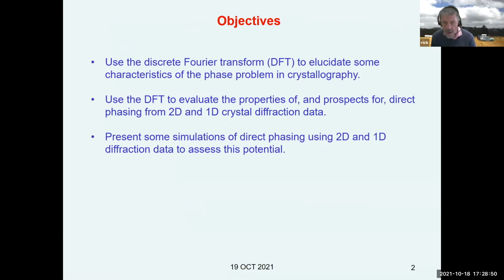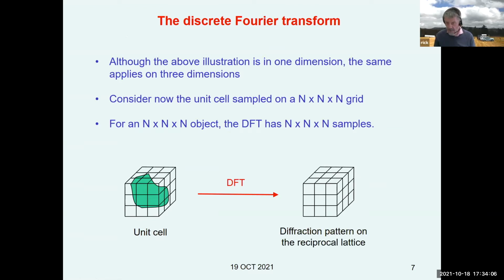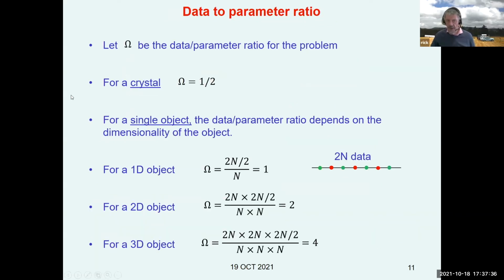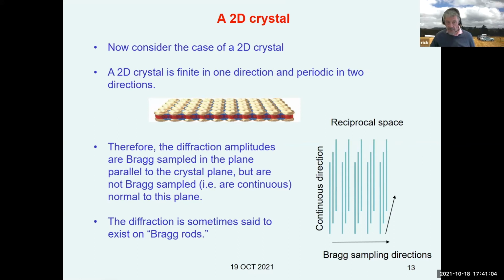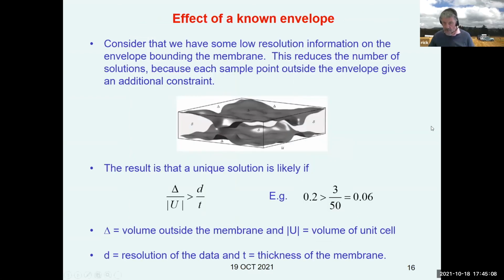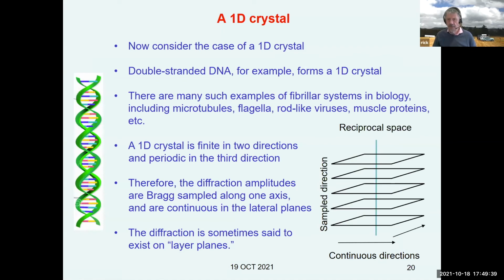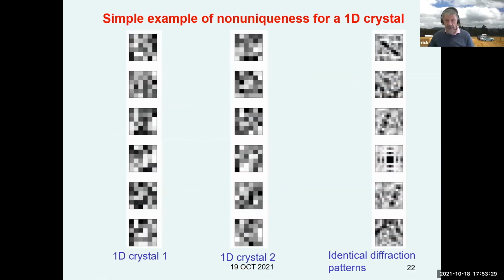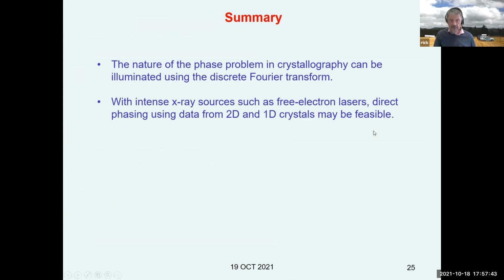The Phase Problem - Single Particles to Crystals and the Discrete Fourier Transform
Dr. Rick Millane of the Department of Electrical and Computer Engineering at the University of Canterbury in New Zealand provides an overview of the phase problem in multiple fields within STEM.